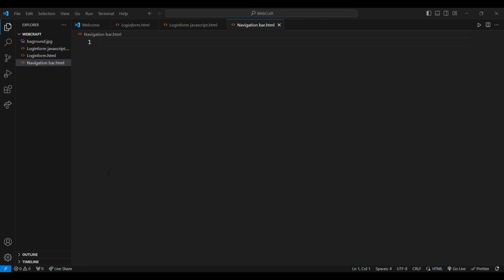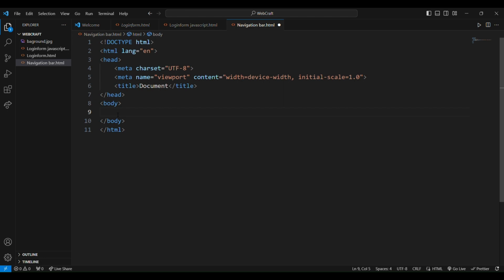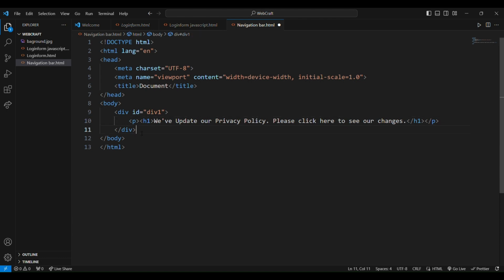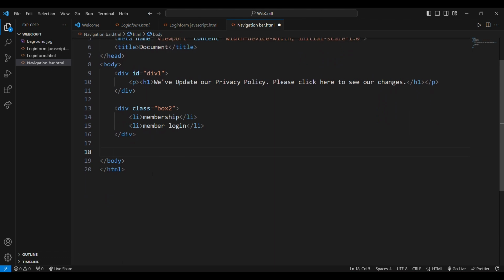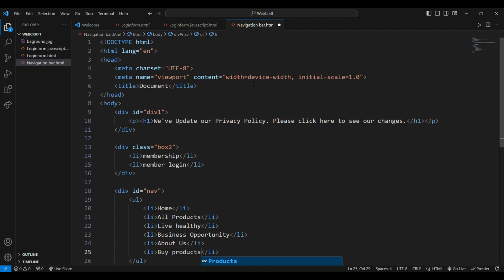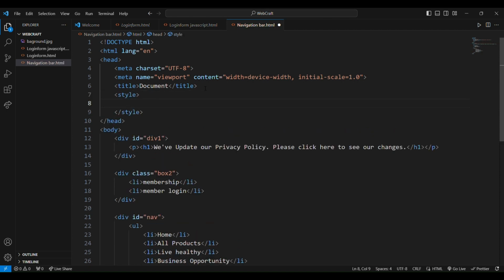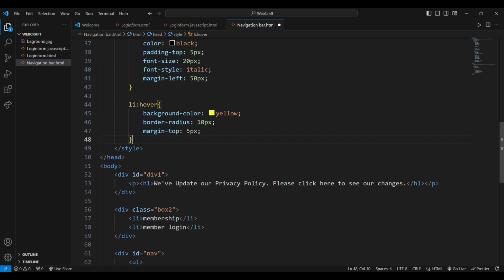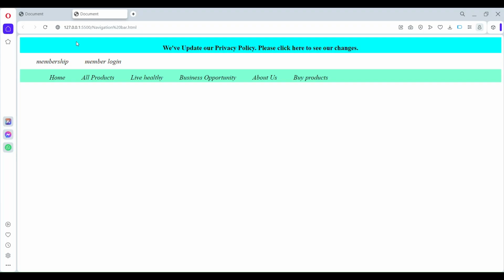CSS Navigation Bar Tutorial Design and Code Like a Pro! | Step-by-step tutorial 2023.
"Transform your web design skills with our comprehensive tutorial on building a stylish navigation bar using HTML and CSS. Learn the art of responsive design, hover effects, and seamless integration, all while mastering the fundamentals of web development. Follow along and unleash your creativity as we guide you through every step of creating an impressive navigation bar for your website. Elevate your coding journey today!